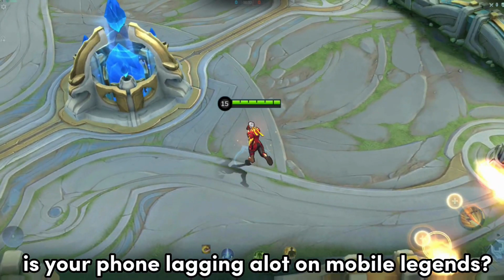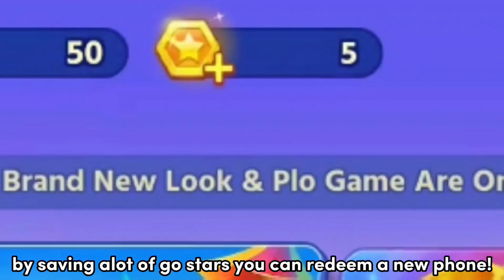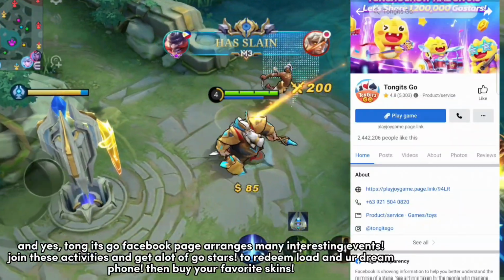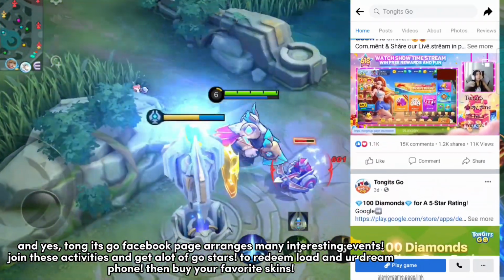alucard weapon master emblem new meta!